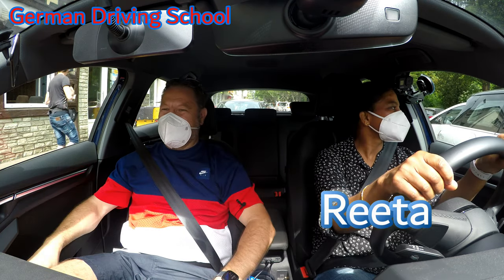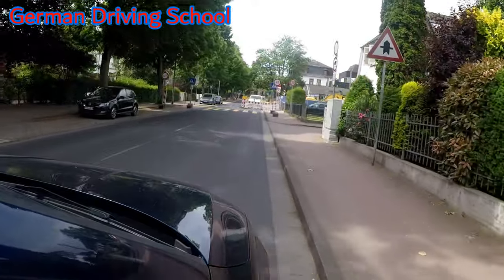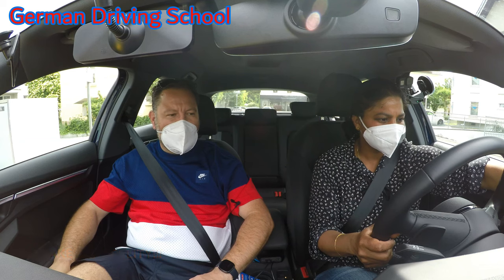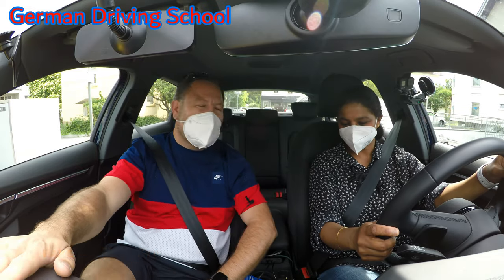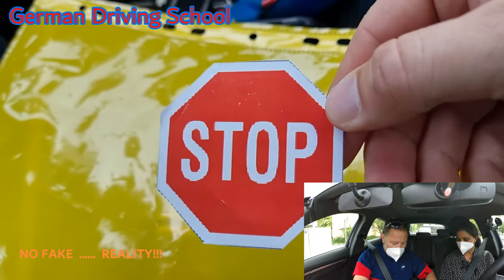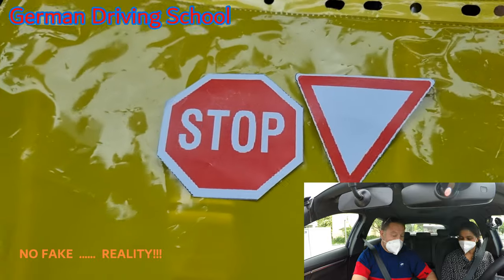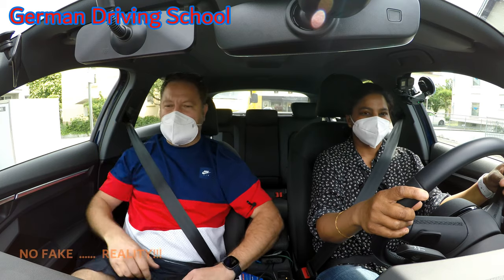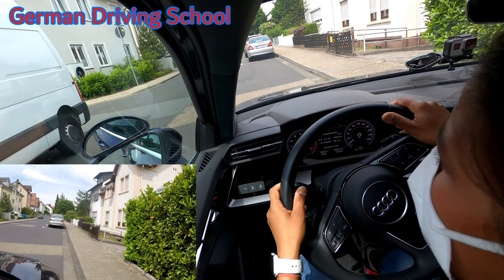Reeta Video #9 - theory lesson while practical lesson - German Driving School - Fahrschule English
She still does not understand the priority rules. Even not while just concentrating on it without driving. Just standing on the side...
I have no idea right now.

Gute Fahrt
Andy